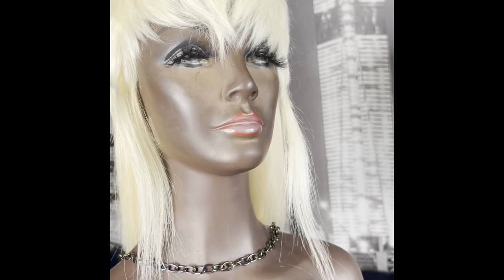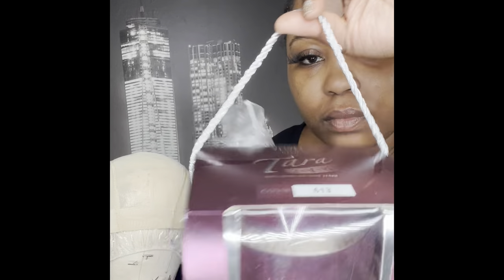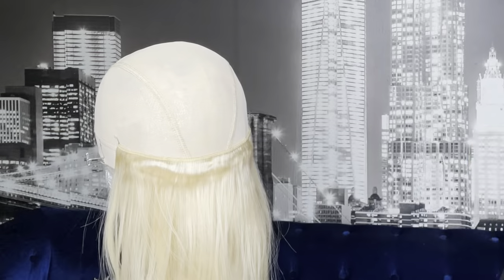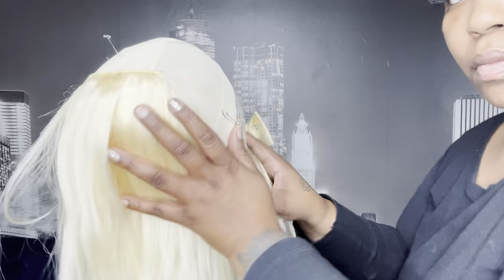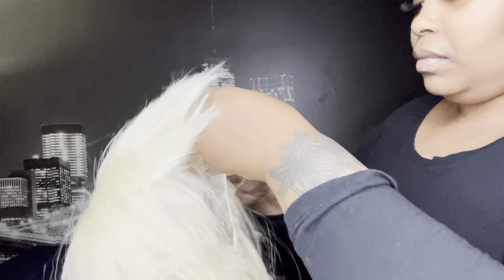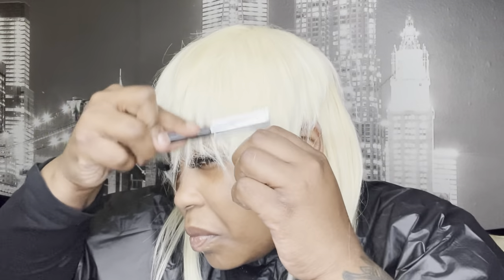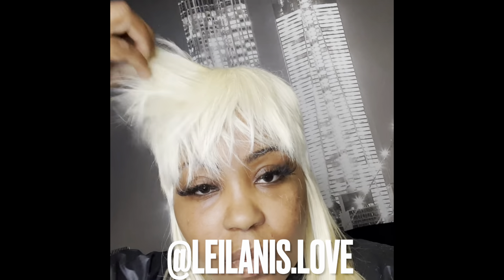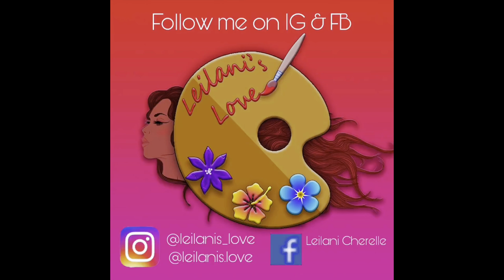How To Do a Pixie Mullet Wig 🧚‍♂️ Quickweave Wig Tutorial 🧚‍♂️🧚‍♂️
Have you wanted to try a mullet but you don’t want to cut your real hair?  Ever thought of trying a new color but weren’t sure? 🤔 This Pixie mullet tutorial is for you!!!

“Roxy” is custom unit from the @leilanis.love Wig Collection

Hair used: @outre_hair “Tara” 27 piece in 613 (2,4,6”) & body wave bundle from @alipearl_hair